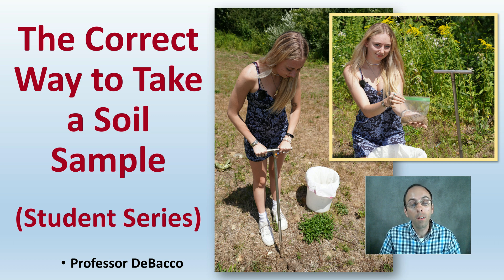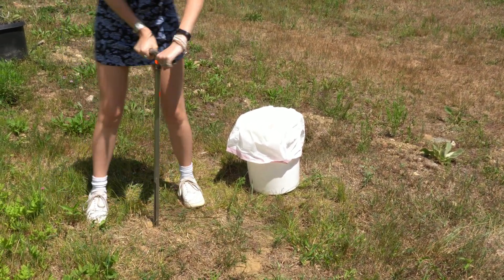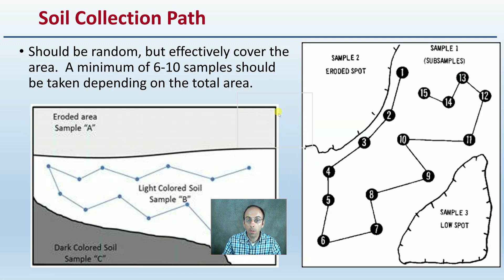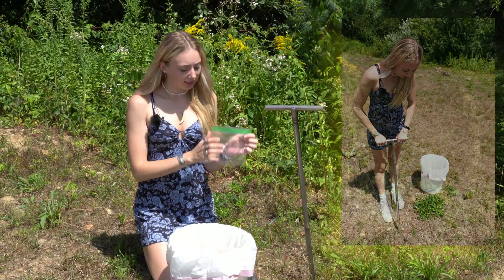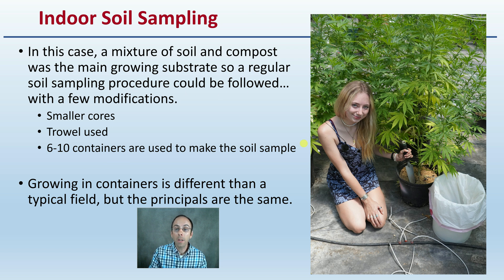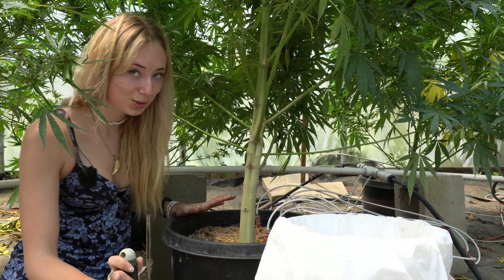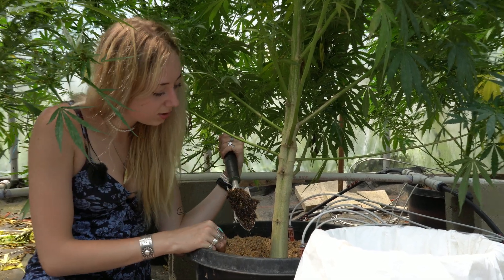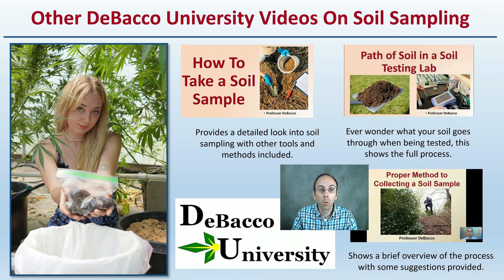The Correct Way to Take a Soil Sample (Student Series)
Professor DeBacco

Sectioning Areas
It can be as fine or broad as you want, if the field history is know this can be helpful.
When in doubt, first time sampling favor more sections and if results come back similar you can merge areas next time.

Soil Collection Path
Should be random, but effectively cover the area.  A minimum of 6-10 samples should be taken depending on the total area.
Indoor Soilless Media Sampling
If the plants are growing in soilless media… than a Soilless Media Extract sampling procedure and specialized test should be conducted.

This is not the case in the operation being shown, so a modified traditional soil sampling technique can be used.

Indoor Soil Sampling
In this case, a mixture of soil and compost was the main growing substrate so a regular soil sampling procedure could be followed… with a few modifications.
Smaller cores
Trowel used
6-10 containers are used to make the soil sample

Growing in containers is different than a typical field, but the principals are the same.
Other DeBacco University Videos On Soil Sampling

*Due to the description character limit the full work cited for "The Correct Way to Take a Soil Sample (Student Series)" can be viewed